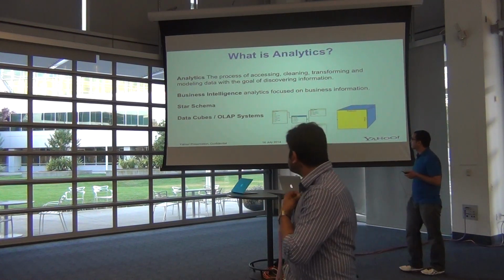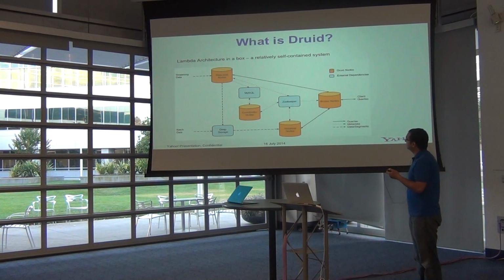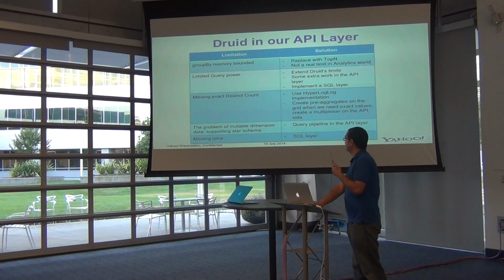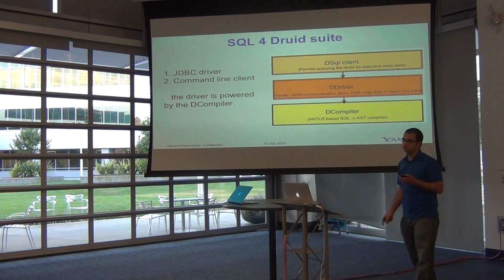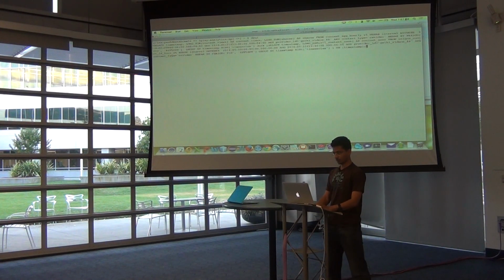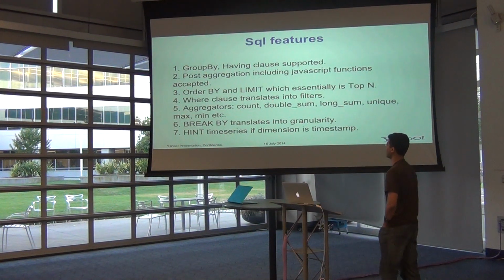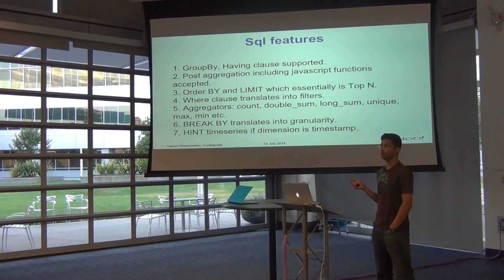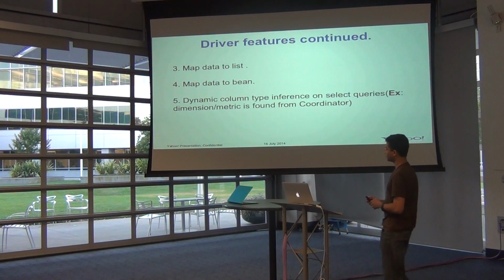Hadoop Meetup (HUG) July 2014 - Pushing the limits of Realtime Analytics using Druid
Hadoop Meetup (HUG) July 2014 - Privilege Isolation in Docker Containers